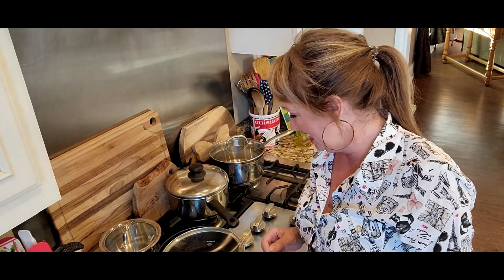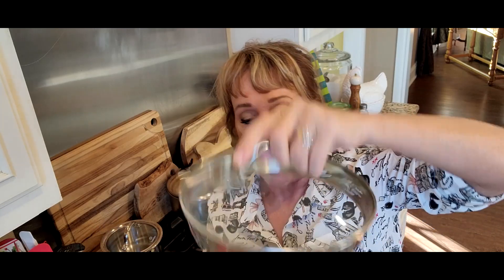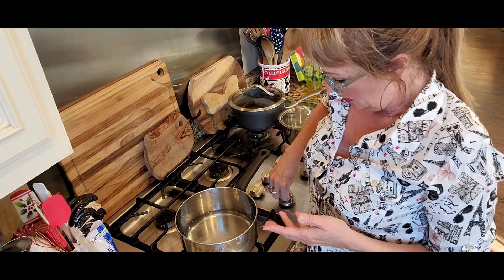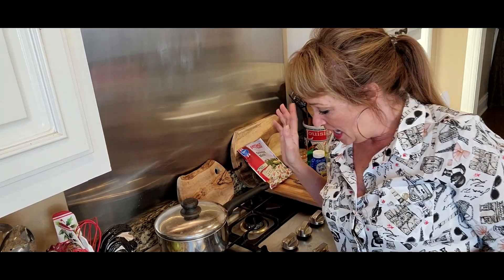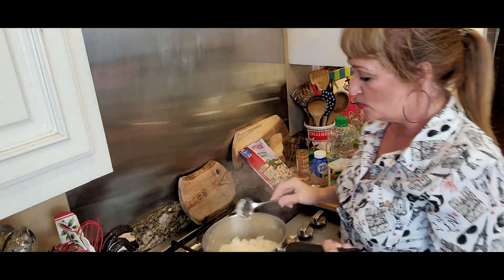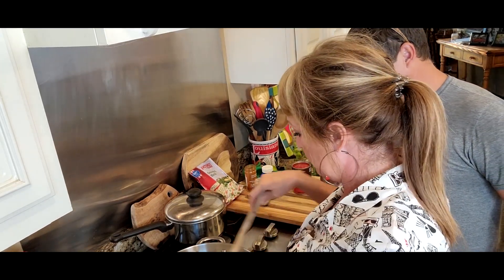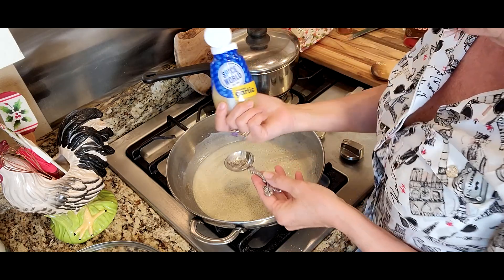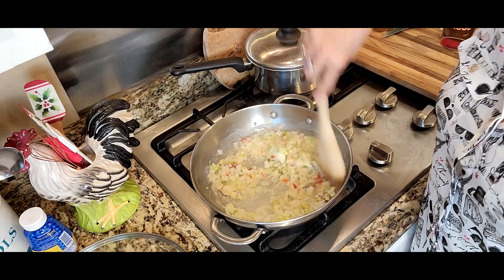SHRIMP CREOLE AND RICE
Shrimp Creole
1/3 cup Oil, Veggie, Corn or Peanut
1/3 cup All Purpose Flour
1 Tablespoon chopped Garlic
10-ounce package frozen Seasoning Blend (onion, bell pepper, celery & parsley)
1/4 teaspoon Thyme
1/4 teaspoon Smoked Paprika
15-ounce can Diced Tomatoes with the juice
1/2 cup Tomato Sauce
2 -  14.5-ounce cans Chicken Broth
1 to 2 pounds Shrimp, thawed, shelled & deveined
1 Teaspoon Salt
Fresh Ground Pepper to taste
Juice of a Lemon or Lime
Make a Blonde Roux in a large pan heating the oil and flour together while stirring to keep it from burning.  Cook just a minute or two to cook the raw flavor out of the flour.  Add garlic, seasoning blend, thyme and smoked paprika.  Cover and let cook a few minutes to soften the vegetables.  Then add the diced tomatoes with the juice, tomato sauce and chicken broth.  Let cook for 10 to 15 minutes to thicken. Salt and Pepper the shrimp.  Add the shrimp and cook 5 minutes until just done.  Add the juice of a Lime or Lemon and some dashes of Louisiana Hot Sauce or your favorite kind.  Serve over rice or Cheesy Grits.